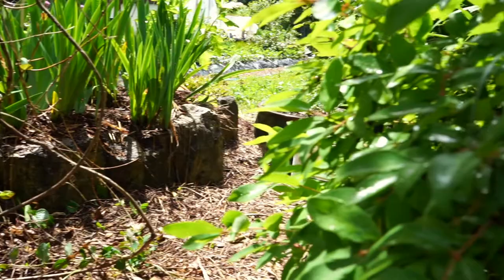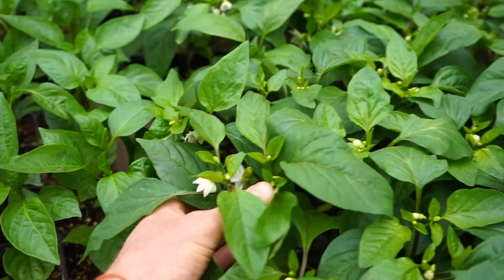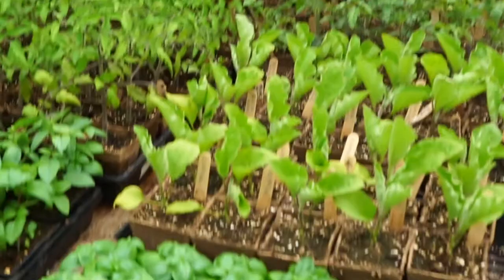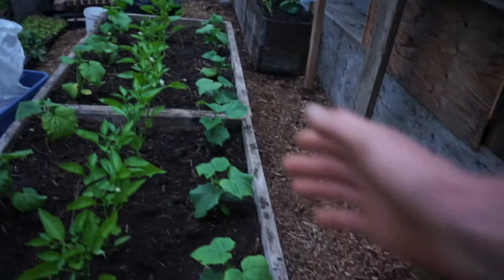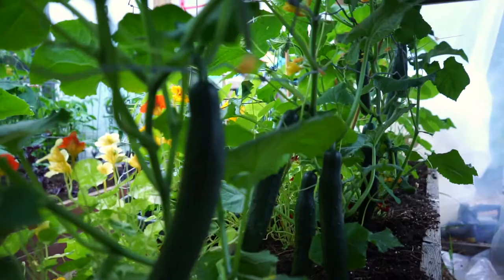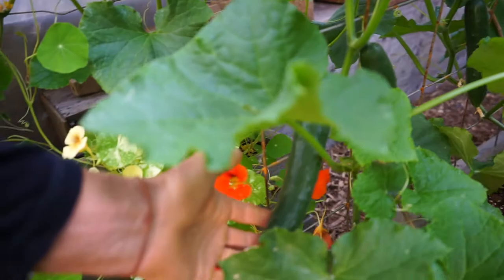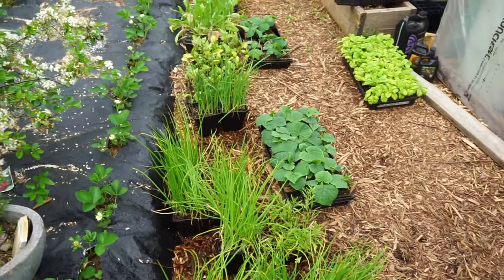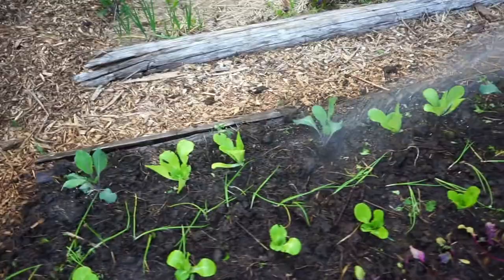Cucumber planting to abundant harvest//Cabbage Polyculture row-cover// ~Remembering the Spring~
Prepping and planting out beds ~wood chip mulch, cabbage polyculture with insect netting row-cover~
'Planting to Harvest'~growing tons of cucumbers in a small throw-together greenhouse.
 ~Bees sleeping in zinnias~
It's fun to look back at the spring and see how it all began~starts, bed prep, compost, wood chips.